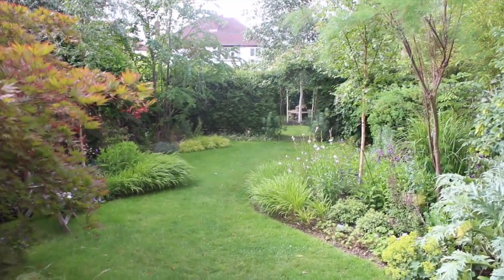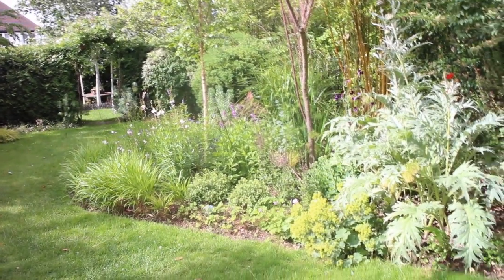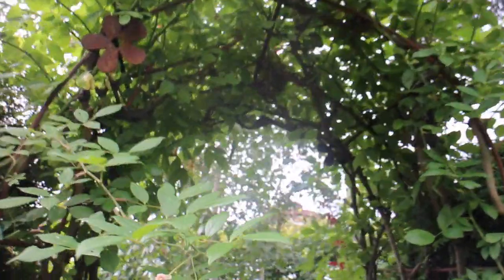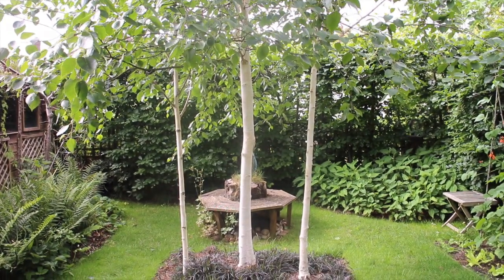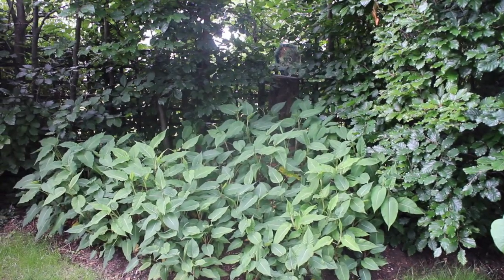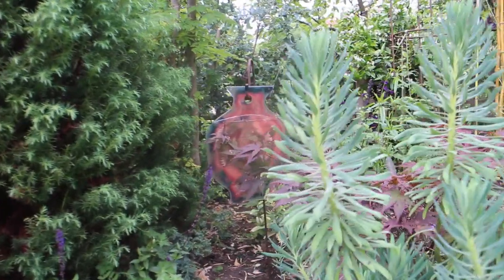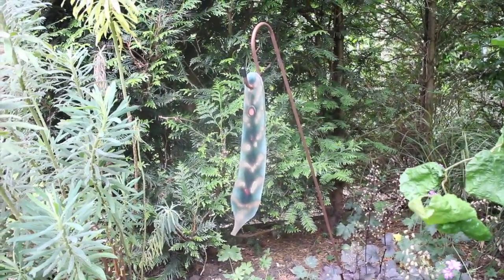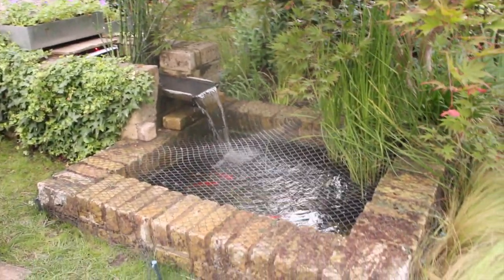66 Abbots Garden, London; an artist’s garden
This is an artist’s garden, created by its owners Stephen and Ruth Kersley, he was a design student at Capel Manor and she is a stained glass and mosaic artist. Its inspiration is the work of the distinguished mid-20th century Californian garden designer, whose work is most famously displayed at the iconic 1940s Donell Garden and who wrote one of the most influential of all garden books, Gardens are for People.